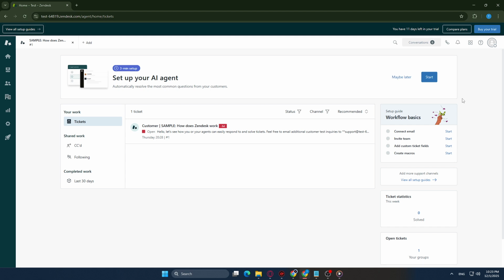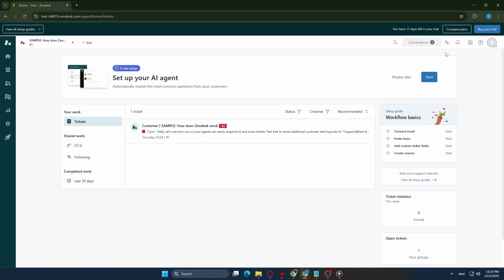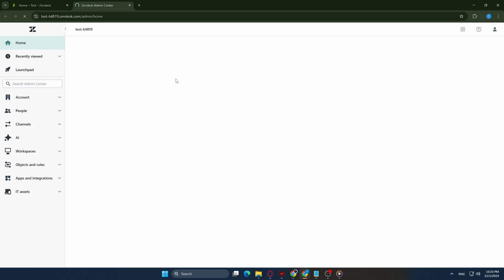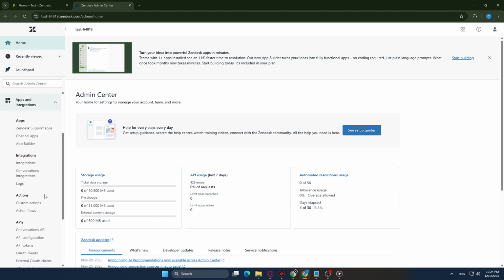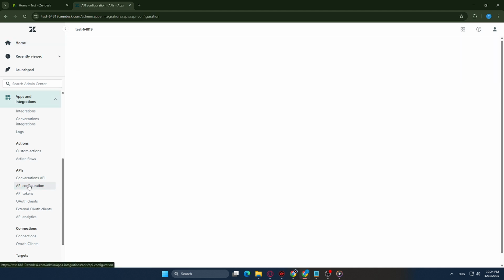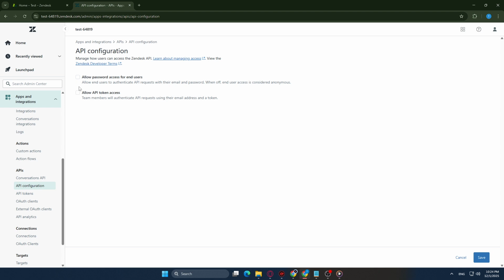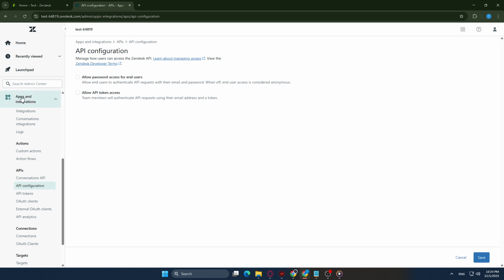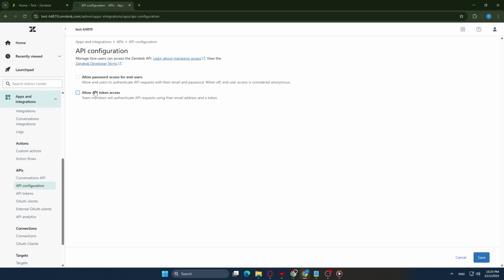How To Use Zendesk API Zendesk Tutorial 2026 [2026 Guide]